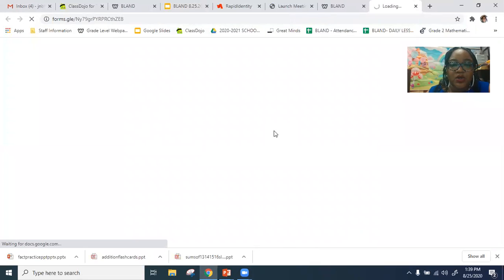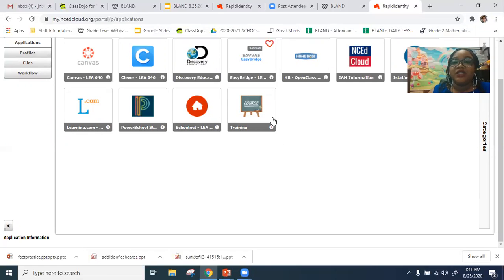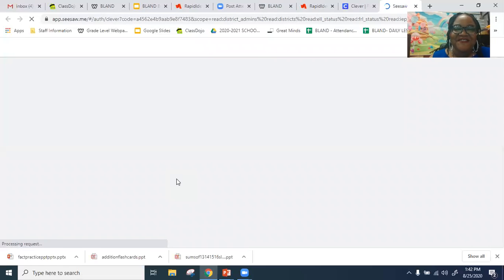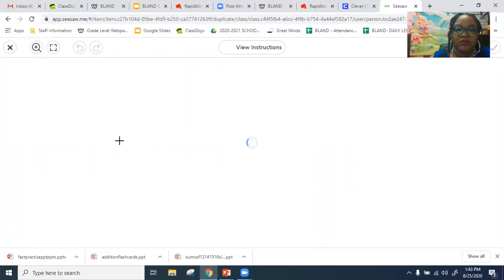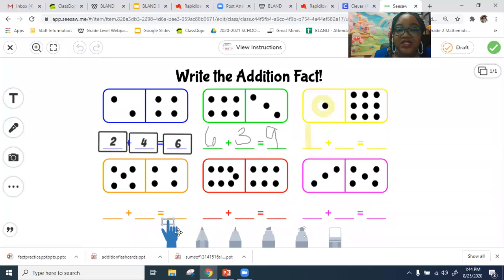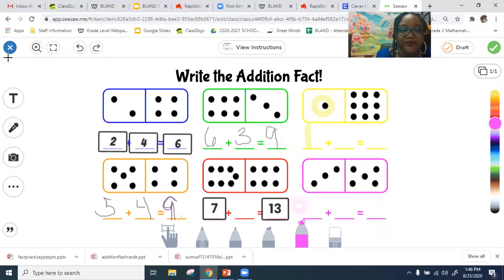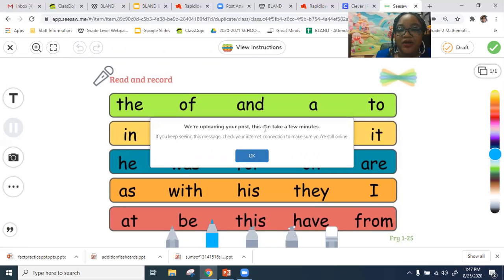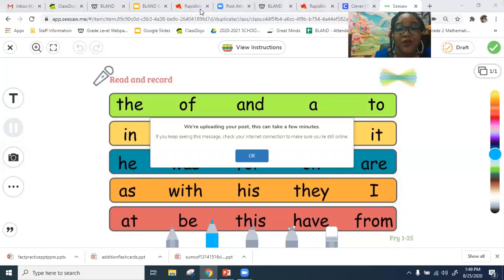USING GOOGLE FORMS AND SEESAW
USE THIS QUICK TUTORIAL FOR HOW GOOGLE FORMS AND SEESAW ARE BECOMING A PART OF OUR CLASSROOM LEARNING PLATFORM! SEE MRS. BLAND WITH QUESTIONS.